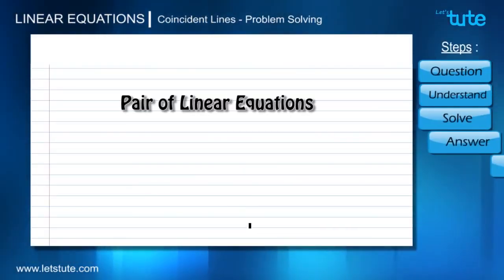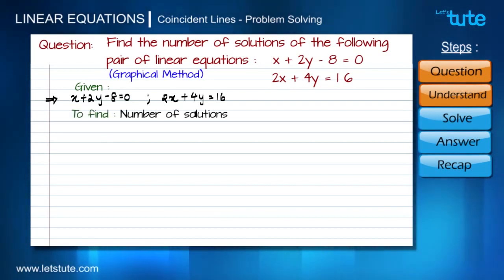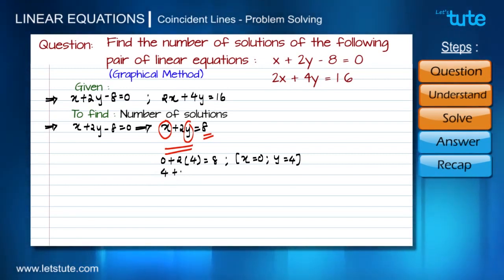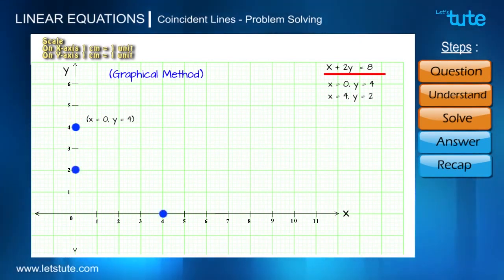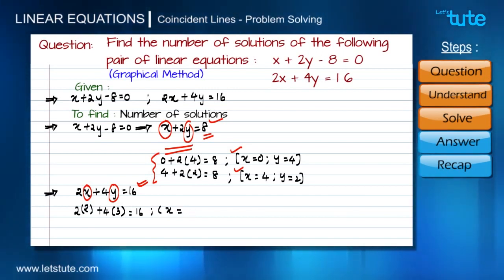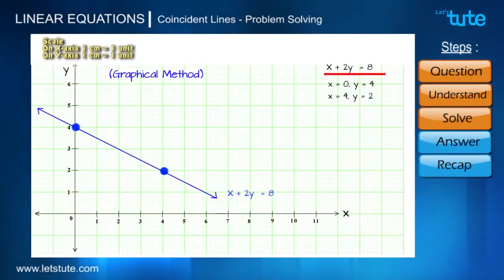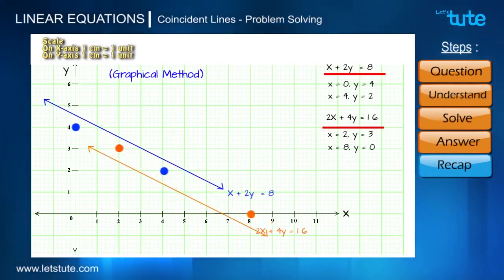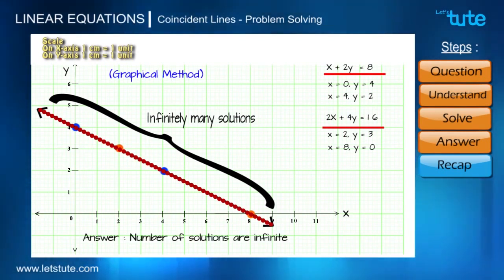Coincident Lines | Chapter-3 | Problem Solving | Maths Class 10 | Letstute CBSE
Hi Guys,
Checkout Our New Video On Chapter 3 - Problem-Solving on Coincident Lines Class 10  by Letstute CBSE
This video belongs to Math CBSE NCERT class 10, chapter 3, Pair of Linear Equation in two variables.

In our previous session, we have studied about the “Coincident Linear equations” and “Dependent Linear equations” also we have studied about the “Graphical representation of Pair of linear equations in two variables”.

Today in this session we are going to find the number of solutions of pair of linear equations by using two methods:
1) Graphical Method
2) Algebraic Method